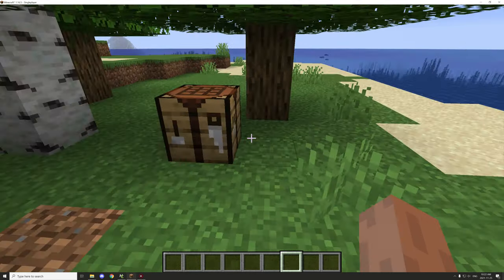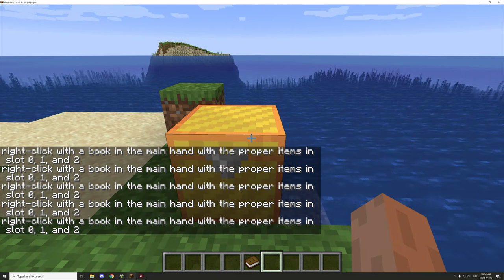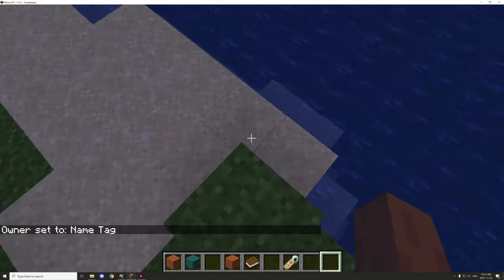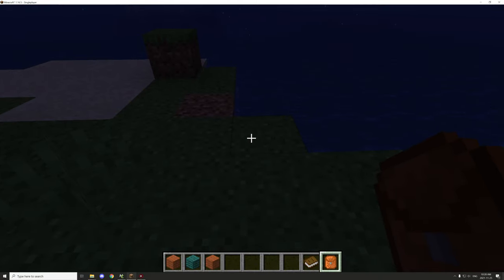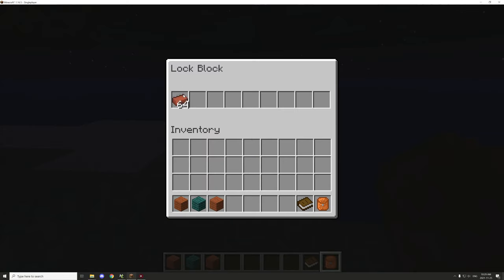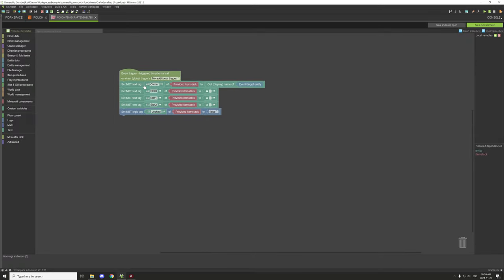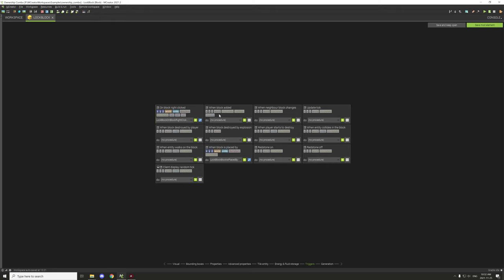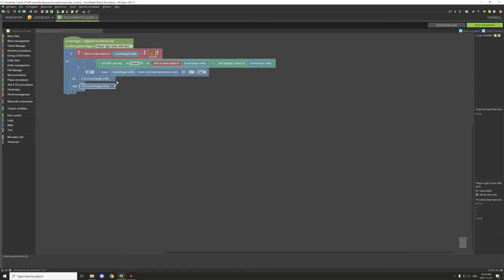MCREATOR TUTORIAL: Ownership Combo Locks | 2021.2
This tutorial will expand the ownership system and cover how to make a combo locking system using the display names of items and some scripts.

►TUTORIAL REQUESTS
Got a tutorial suggestion? Share it with me on GitHub and it may be made in the future!